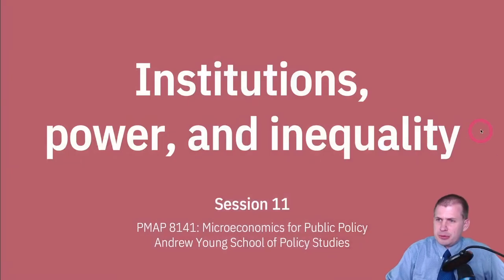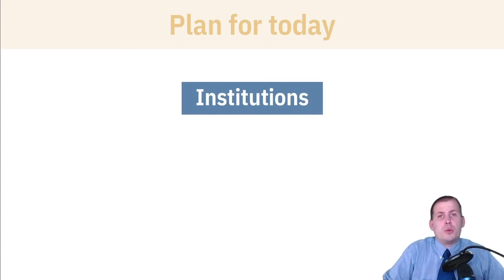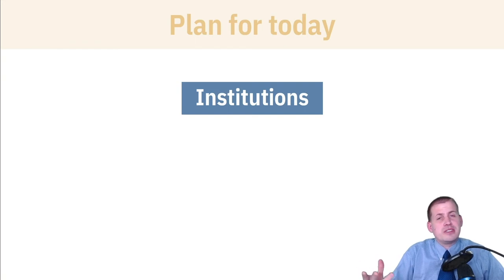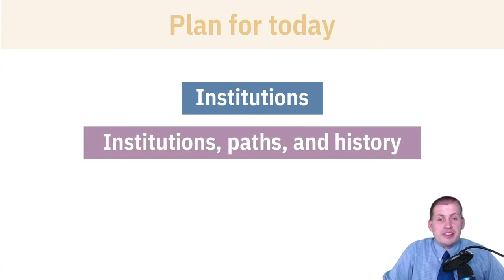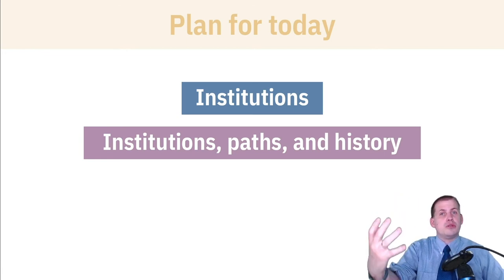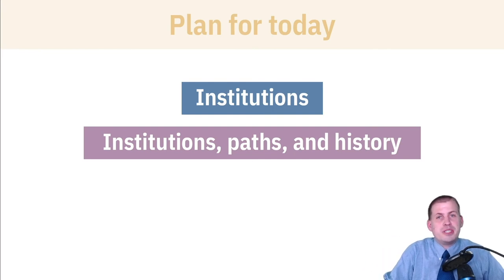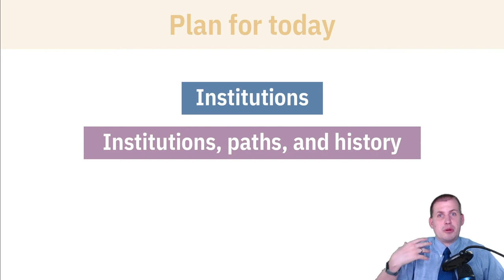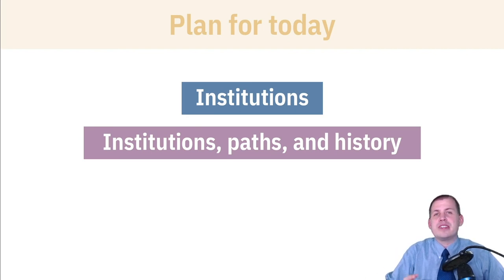PMAP 8141 • (11) Institutions, power, and inequality: (0) Introduction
Introduction to the class session on institutions